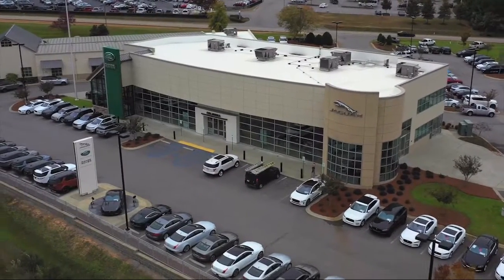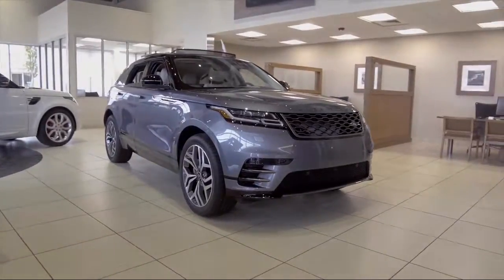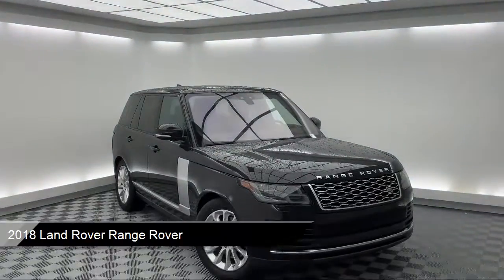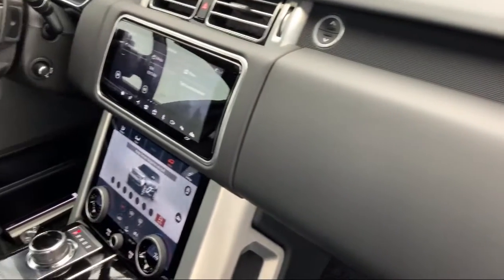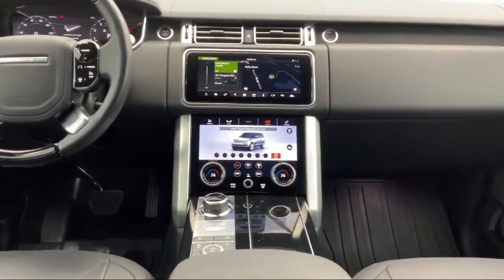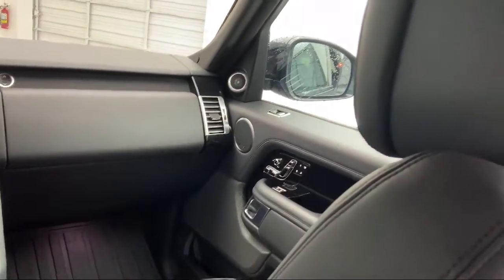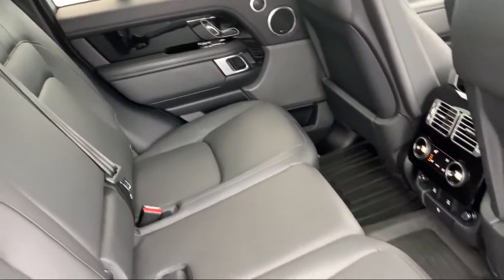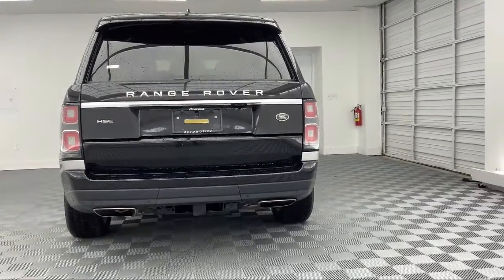2018 Land Rover Range Rover 3.0L V6 Supercharged HSE Sport Utility Columbia Lexington Irmo Forest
2018 Land Rover Range Rover 3.0L V6 Supercharged HSE Sport Utility Stock Number: CLP11536 Vin:SALGS2SV6JA511536.

540 Jamil Rd Suite A